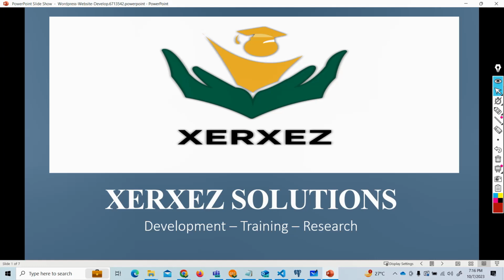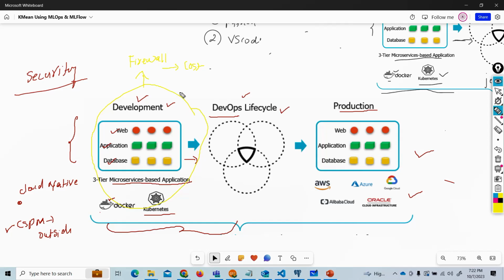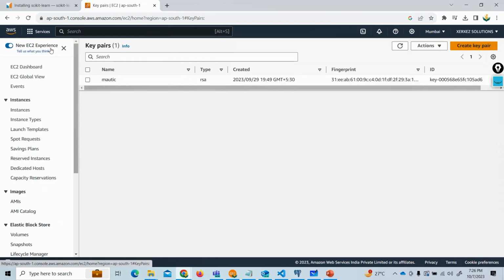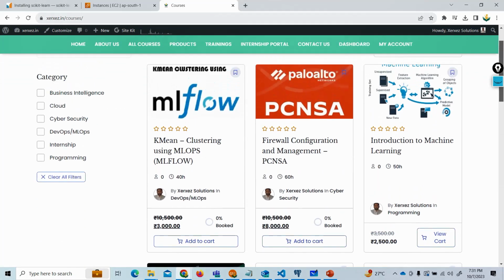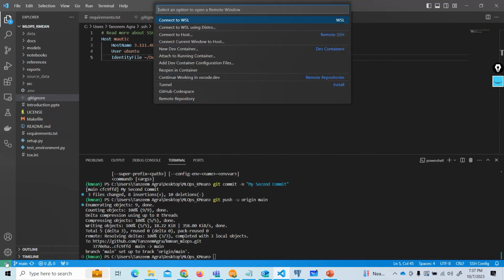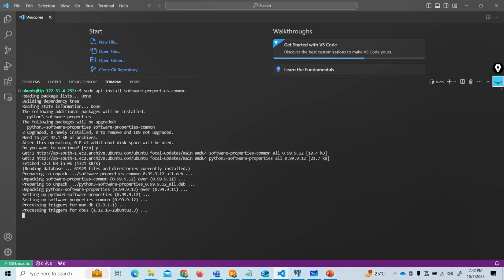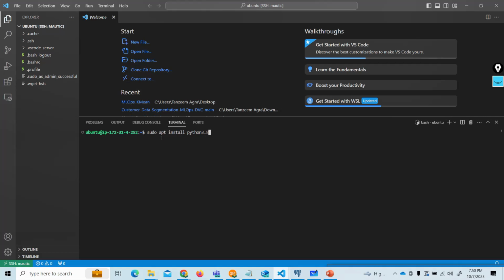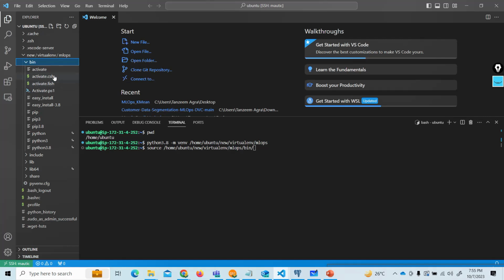Tips and Tricks - Software Development and Security - Session 1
Welcome to Xerxez Solution - Software Development - Training and Research Company since 2018

In this Video, we have brief about Software Development Platform, Setup and Security measure. How to design Cloud Workload Protection Platform for microservice based application.